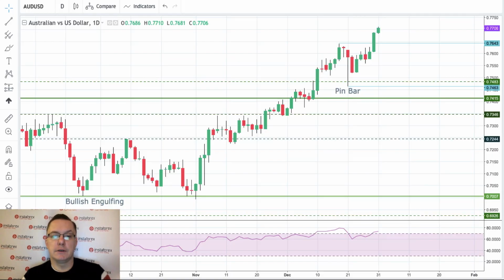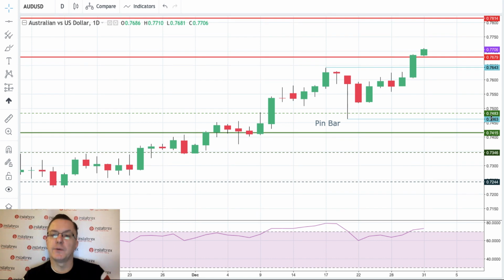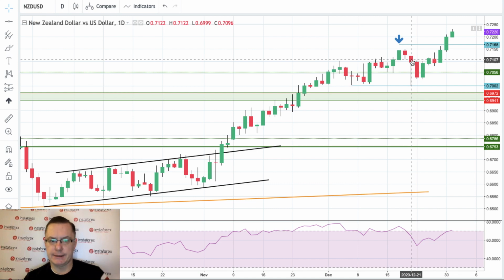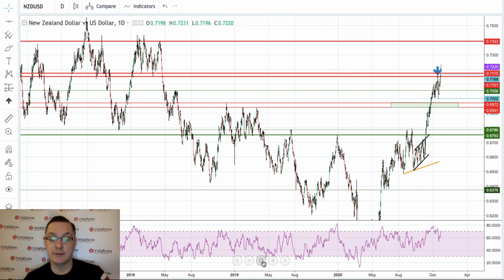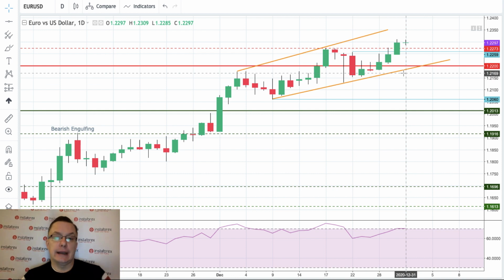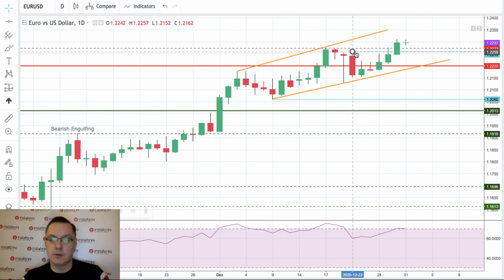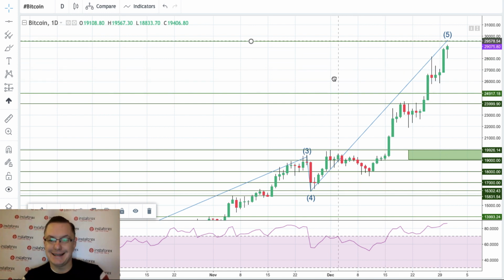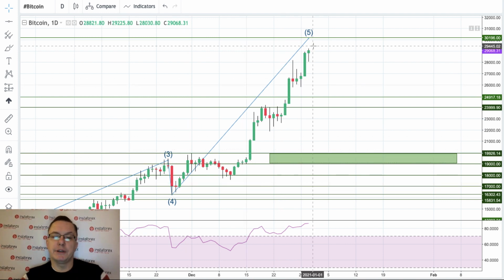Forex forecast 12/31/2020 on AUD/USD, NZD/USD, EUR/USD and Bitcoin from Sebastian Seliga